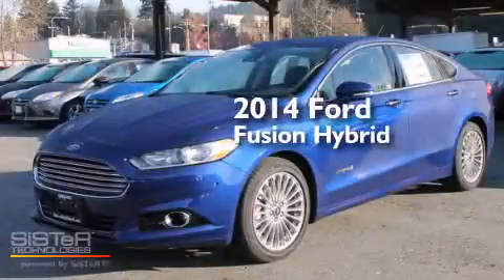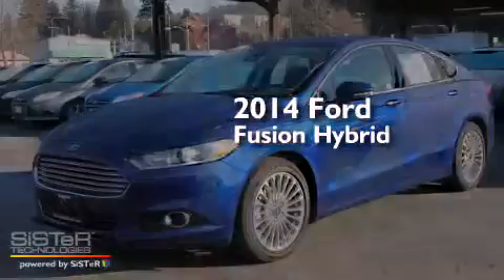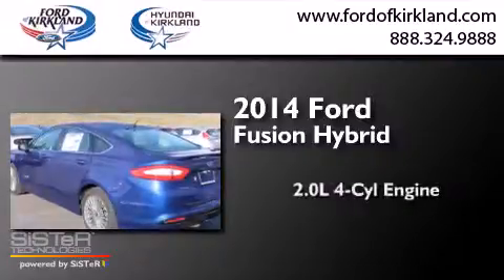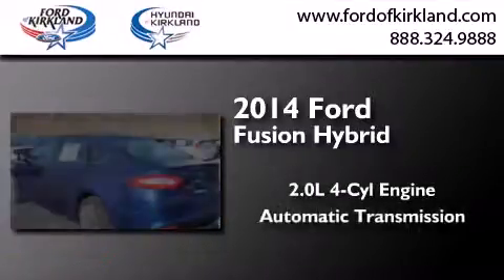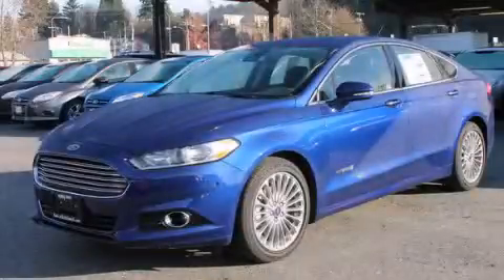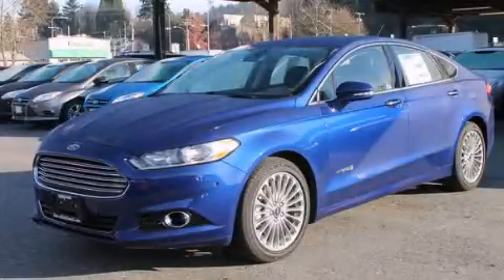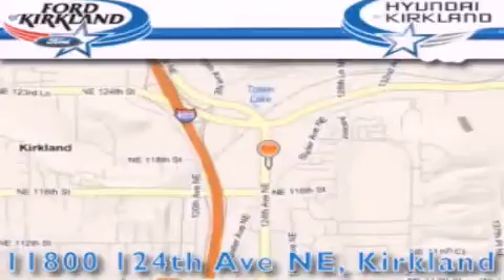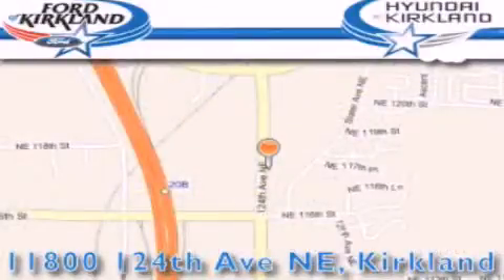2014 Ford Fusion Kirkland WA 98034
We have been honored to serve the Kirkland WA area , we promise that your experience at our dealership will exceed your expectations ! Year : 2014 Make : Ford Model : Fusion Engine : 2.0L 4Cyl Trans . : Automatic CVT Exterior : Deep Impact Blue Metallic Miles : 180 Interior : Charcoal Black Stock : 159101 Ford and Hyundai of Kirkland 124th Ave NE Kirkland , WA 98034